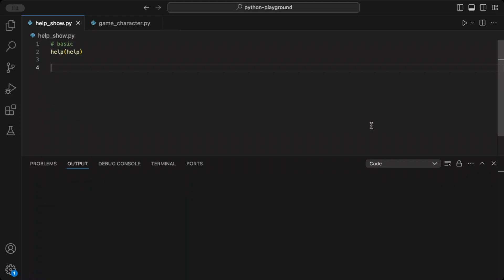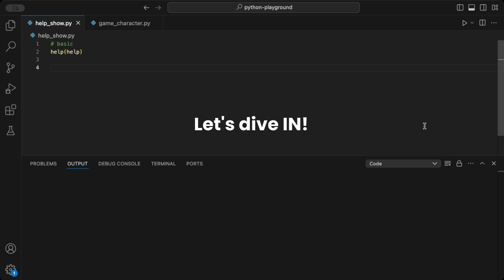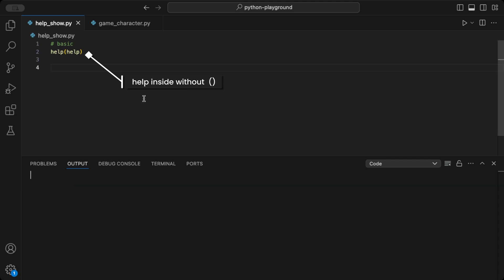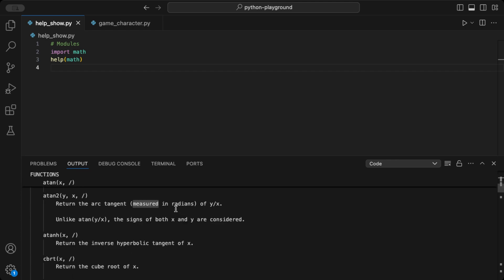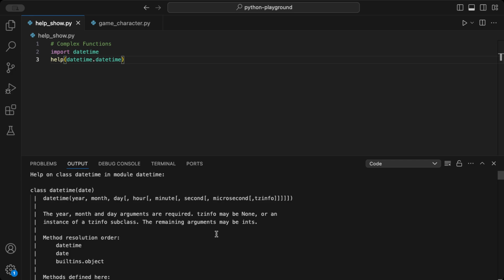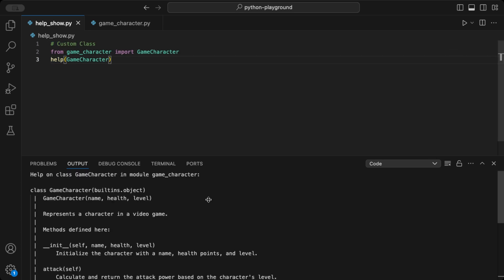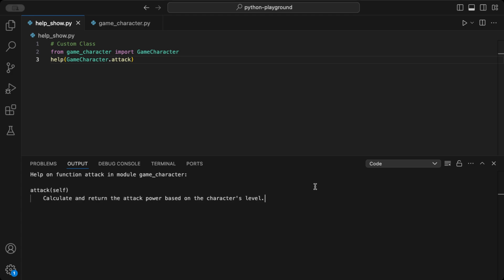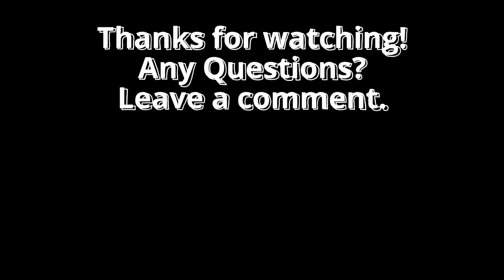How to use Python's Help Function: A Quick Guide!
Hello Pythoneer.

Discover how to unlock Python’s power with the help function! In this video, we’ll show you how to master the help function to access documentation for functions, modules, and classes.

Whether you're a beginner or an experienced coder, understanding the help function is essential for efficient coding. Join us and learn how to leverage the help function in Python today!

Happy Coding! 👨🏻‍💻

⏰ Chapters
00:00 Intro to help Function
00:21 Basic Code: help, math, str, datetime.datetime
01:27 Custom Class Doc-String

⭐ How to use Python Generator: Save Time & Boost Memory Efficiency

🔗 Links
Python Docs